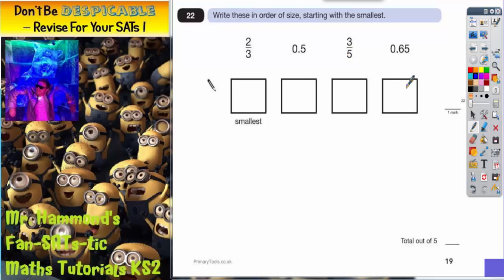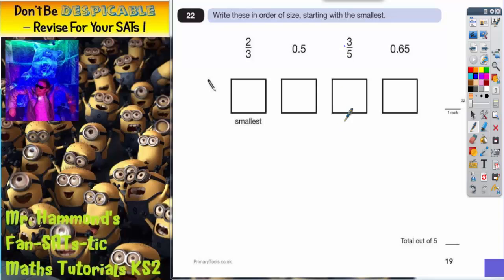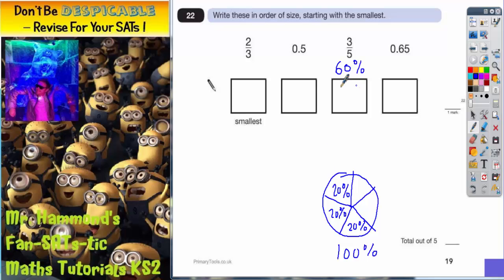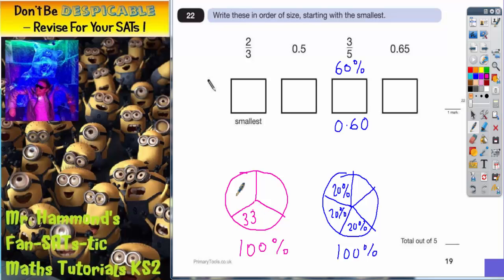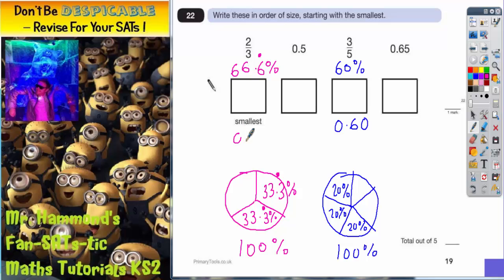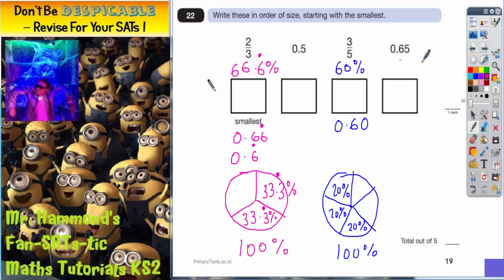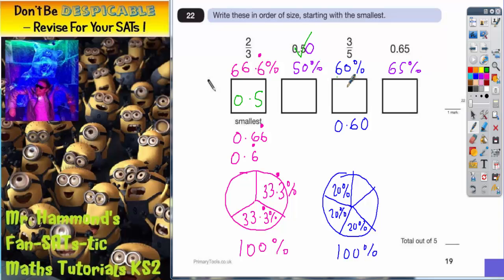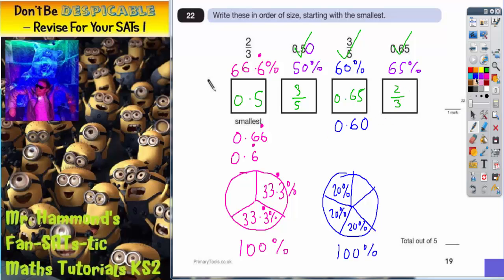Maths KS2 SATS 2013A Q22 ghammond